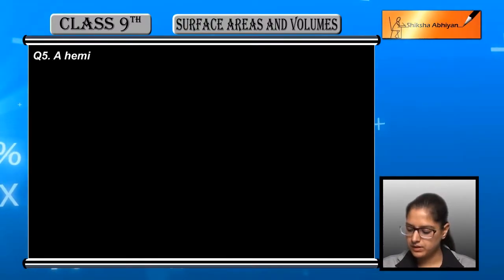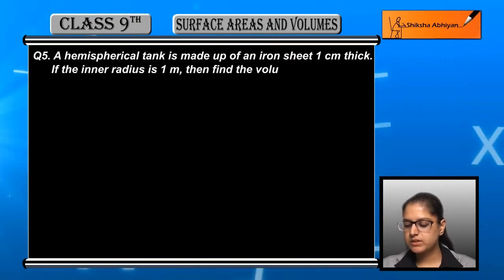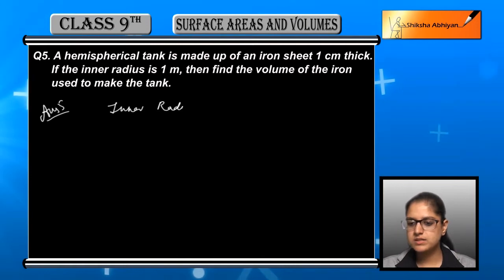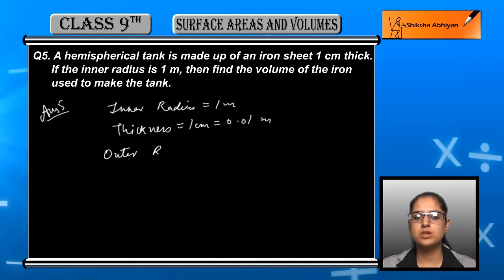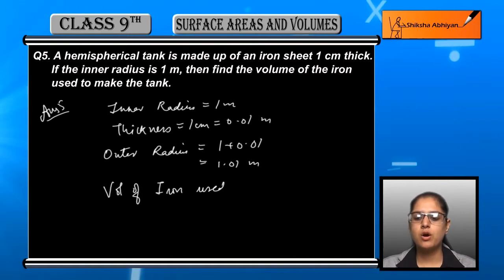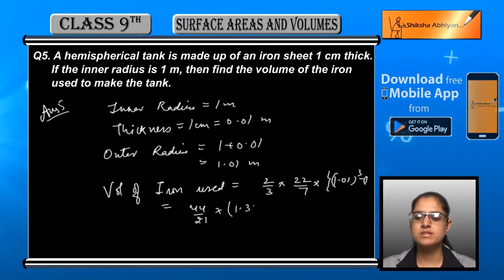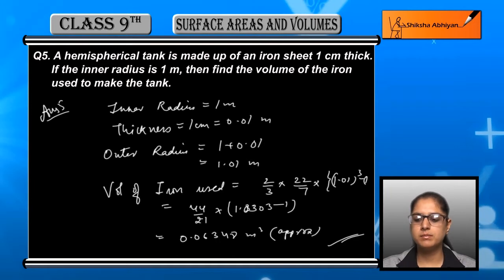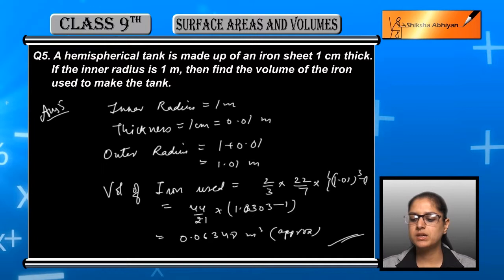Q5 Find the volume of the iron used to make the hemispherical tank.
This video is a part of the series for CBSE Class 9, Maths demo videos for the chapter “Surface Areas and Volumes.” In this series, we have completed all the concepts, examples and the entire NCERT exercises. It is the part of an initiative taken to provide quality online education to students free of cost on YouTube.
We will add video lectures for other chapters and subjects very soon. Meanwhile, we recommend that you take a look at our website or download our Android app (links are given below) to get the complete course of class 10 Maths and Science. You can check our collection of video classes for class 9 to 12, which have a new and more interactive way of learning. This has been specially devised to give a one-to-one learning experience JUST LIKE YOUR SCHOOL or TUITION. You can also assess your learning skills with our ‘’Academic Test” especially designed by experienced educators which is based on the CBSE curriculum (it is absolutely free for the entire academic session). that will help you top your CBSE board exams. Just click on the links given below to enter this new world of virtual learning at its best.